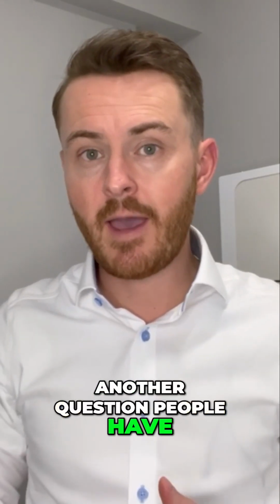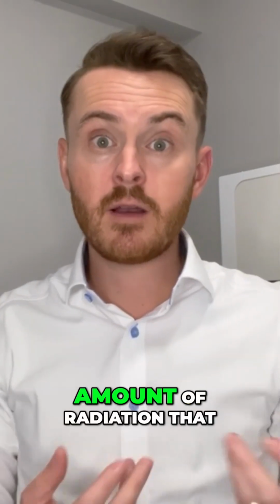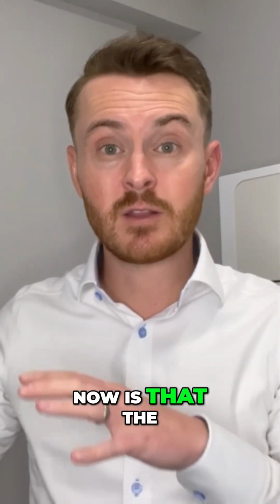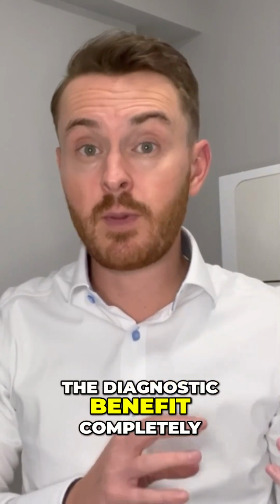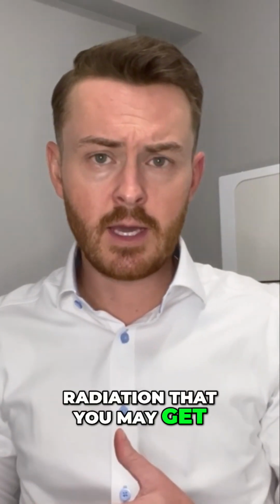Why X-rays are Essential for Low Back Pain Relief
𝐓𝐨 𝐬𝐞𝐞 𝐢𝐬 𝐭𝐨 𝐤𝐧𝐨𝐰.  𝐖𝐞 𝐚𝐫𝐞 𝐮𝐧𝐰𝐢𝐥𝐥𝐢𝐧𝐠 𝐭𝐨 𝐠𝐮𝐞𝐬𝐬 𝐰𝐢𝐭𝐡 𝐚 𝐩𝐚𝐭𝐢𝐞𝐧𝐭’𝐬 𝐡𝐞𝐚𝐥𝐭𝐡.

🕵️‍♀️We take digital X-rays to get the clearest picture of what’s going on with a patient’s spine to determine if their situation would be best treated by chiropractic care.🕵🏼‍♂️

X-rays identify:

𝘼𝙡𝙞𝙜𝙣𝙢𝙚𝙣𝙩 𝙞𝙨𝙨𝙪𝙚𝙨
𝘼𝙧𝙩𝙝𝙧𝙞𝙩𝙞𝙨 𝙤𝙧 𝙙𝙚𝙜𝙚𝙣𝙚𝙧𝙖𝙩𝙞𝙤𝙣
𝘼𝙙𝙚𝙦𝙪𝙖𝙩𝙚 𝙨𝙥𝙖𝙘𝙚 𝙛𝙤𝙧 𝙩𝙝𝙚 𝙨𝙥𝙞𝙣𝙖𝙡 𝙙𝙞𝙨𝙘𝙨
𝙊𝙩𝙝𝙚𝙧 𝙙𝙞𝙨𝙚𝙖𝙨𝙚𝙨 𝙩𝙝𝙖𝙩 𝙢𝙖𝙮 𝙗𝙚 𝙘𝙤𝙣𝙩𝙧𝙞𝙗𝙪𝙩𝙞𝙣𝙜 𝙩𝙤 𝙡𝙤𝙬𝙚𝙧 𝙗𝙖𝙘𝙠 𝙥𝙖𝙞𝙣

When we know exactly what’s going on we can provide the best treatment for low back pain.